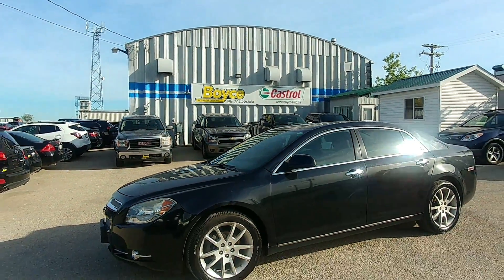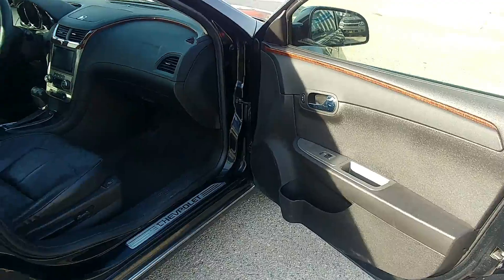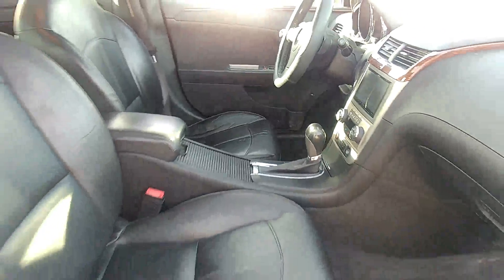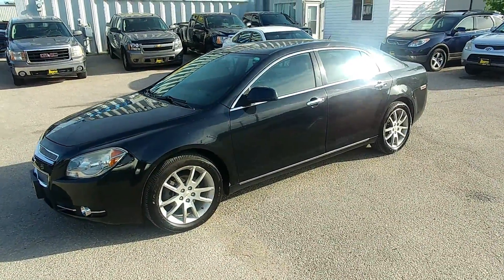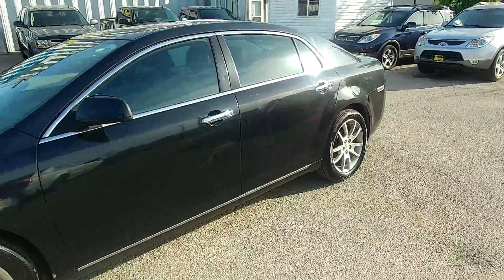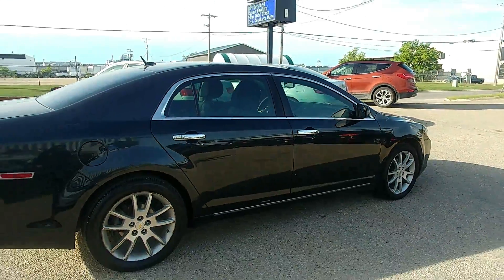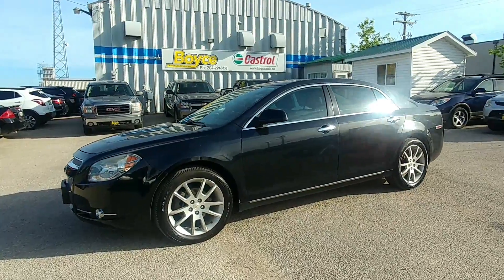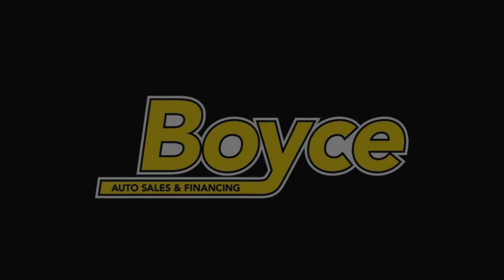2010 Chevrolet Malibu LTZ, Heated Front Leather Seats, Sunroof, Hands Free Ready, Safety and Warrant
All our listed prices are cash price plus tax. We do offer many financing options as well.
2010 Chevrolet Malibu LTZ comes well equipped with heated front leather seats, power sunroof, power front seats, power windows, locks and mirrors, hands free ready, AM/FM radio, CD player, cruise control, steering wheel controls and 18 inch wheels. This vehicle has a Manitoba Safety and comes with our in house 3 Month, 3000 km Power Train Warranty and 1 Week 500 KM check engine light warranty. Priced at $6,950.00

Ask us about our Boyce Elite Warranty Program. We offer 100's of different warranty options including our 8 Month "Seasons change" warranty which covers your AC and parts of your heating system and Power Steering System for the first 8 Months for only $349. 99 plus a number of other warranty options. Visit our Boyce Auto sales Elite